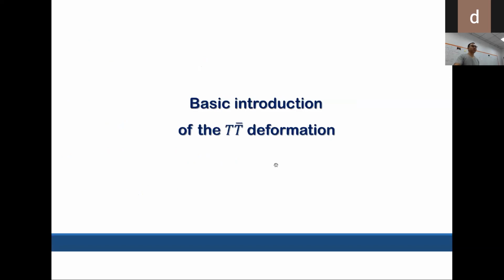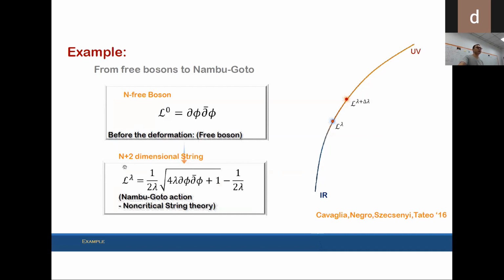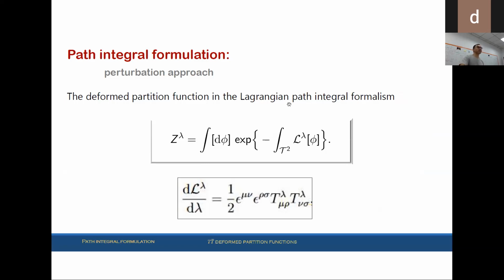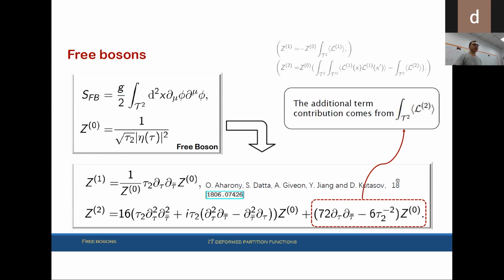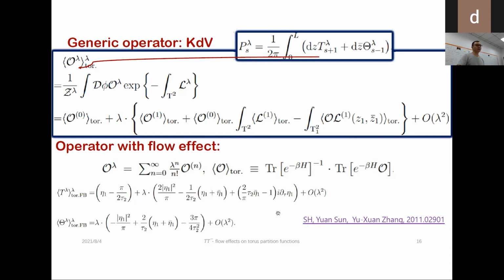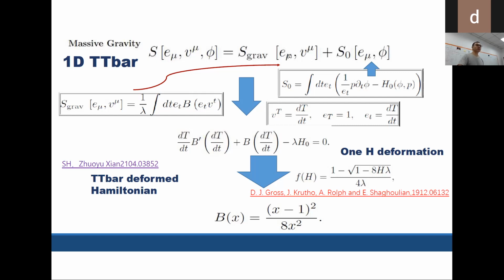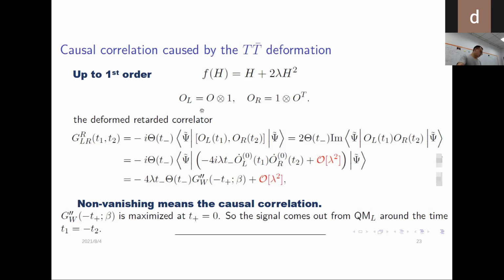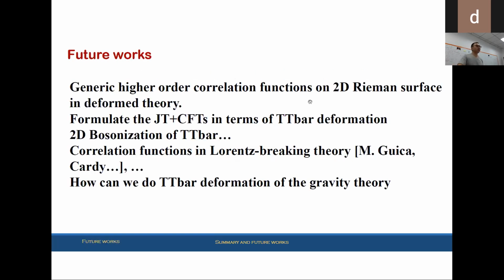S.He : The torus partition function and wormhole in TT¯ deformed theories